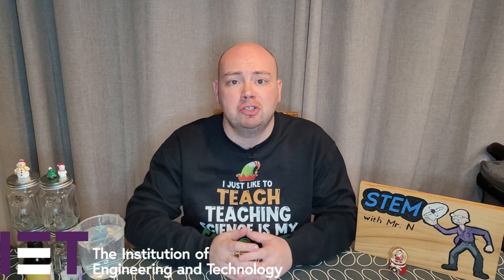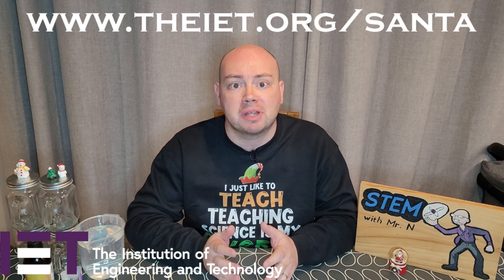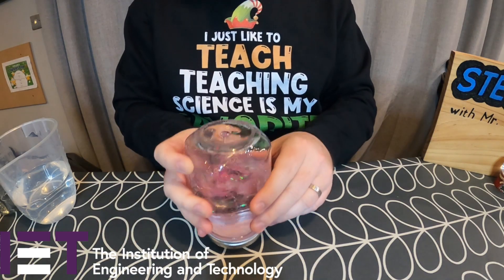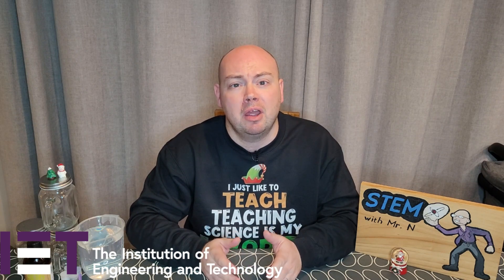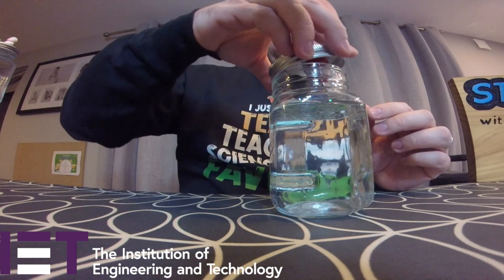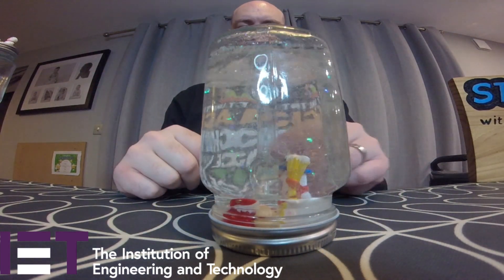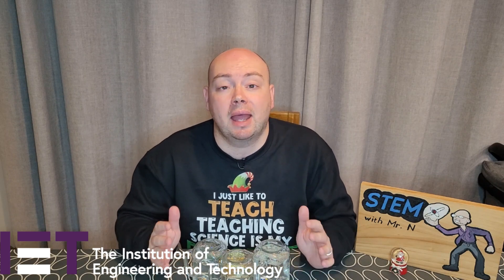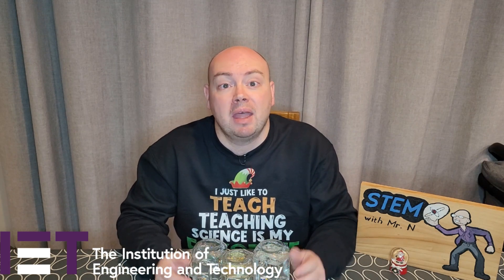How to make a Snow Globe: @theiet Education's SantasSTEMWorkshop activity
The invention of snow globes is credited to the Austrian Erwin Perzy. His snow globes were so successful that he and his brother set up a shop in Vienna, and the family still make and sell snow globes today. But what is the science behind how snow globes work, and how can you make your own at home? Find out with this fun STEM activity from @theiet Education's Santa's STEM Workshop!

Join Santa in his STEM workshop to make, create, imagine and discover this Christmas with craft ideas, recipes, experiments and activities for families to do with kids to get everyone in the festive spirit this holiday season. To get involved with these exciting STEM activities,

This video is supported by IET Education as part of its annual SantaLovesSTEM campaign which aims to inspire the next generation about the world around us through the wonder of science, technology, engineering, and maths (STEM).